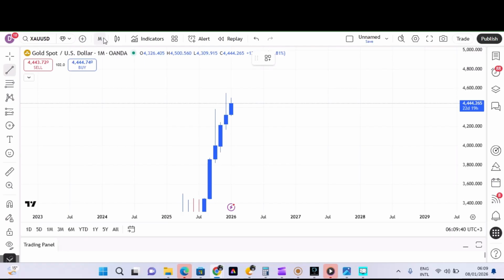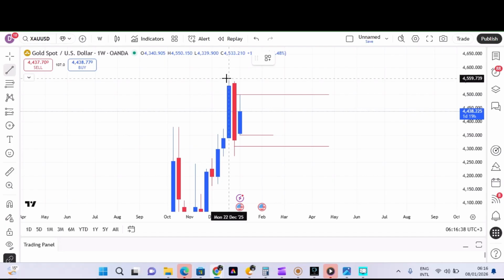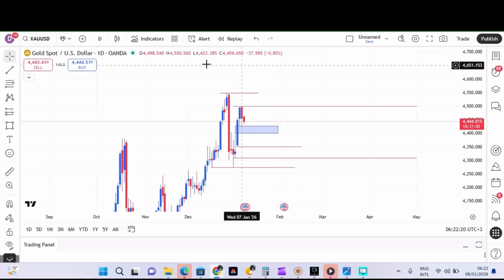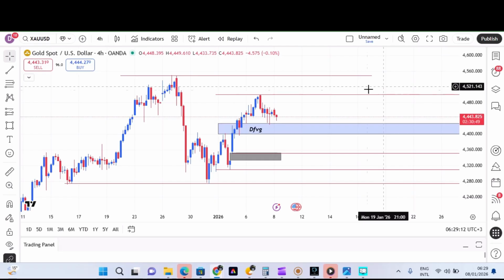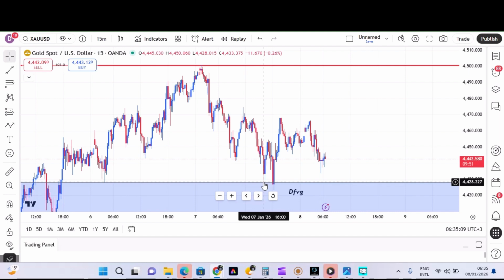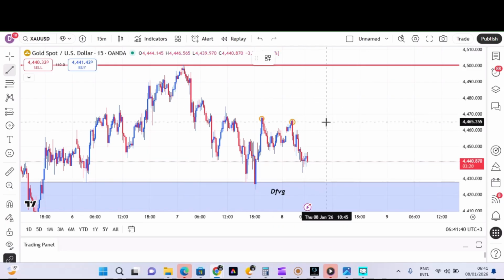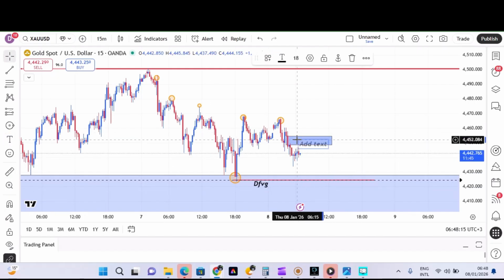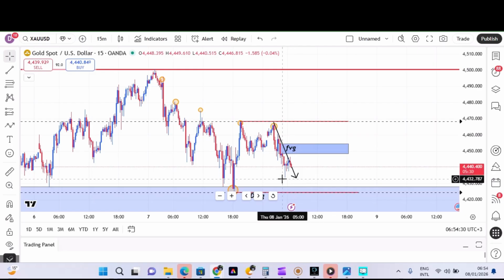Thursday Gold market Analysis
In this in-depth gold market analysis for January 2026, we dive into the latest trends, price forecasts, and key factors influencing gold's performance. From geopolitical tensions and inflation data to central bank policies and USD strength, discover why gold remains a safe-haven asset amid economic uncertainty.